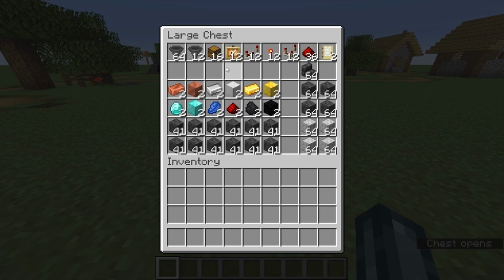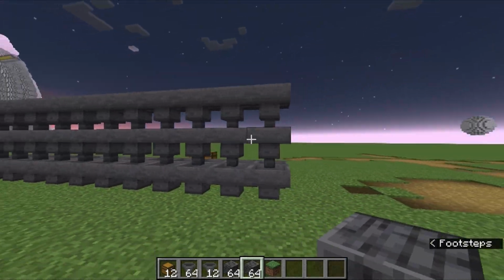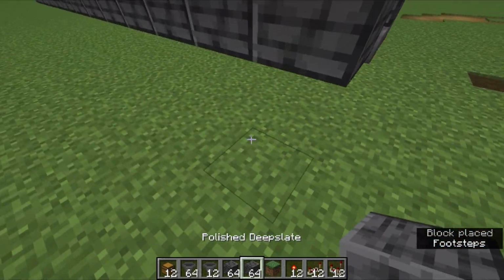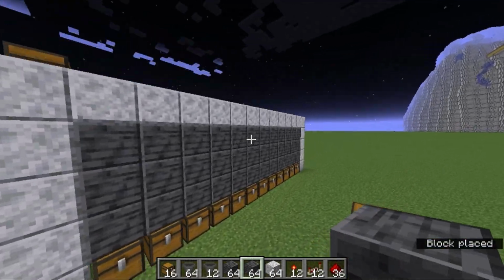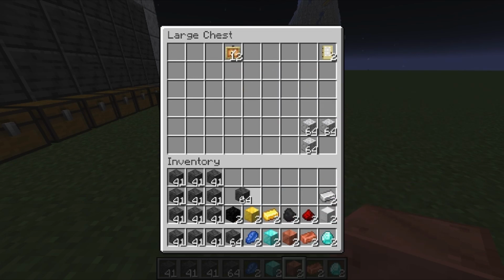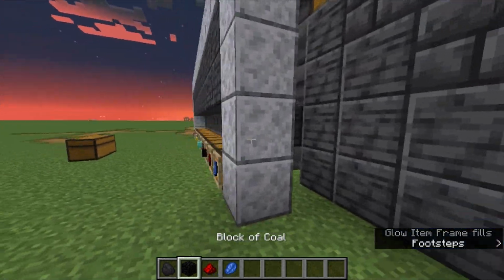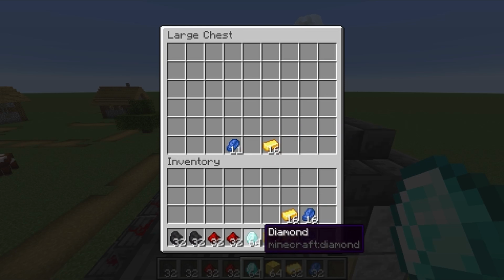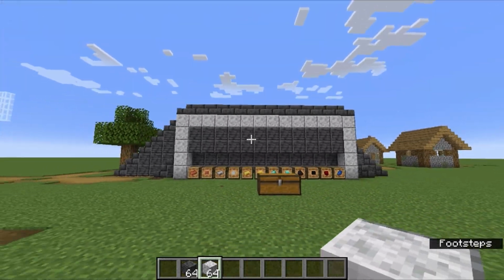Automatic Item Sorter : Minecraft 1.17+ : Expandable! (Made in 1.19.2)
Tutorial to make an item sorter in Minecraft to keep yourself organized on your adventures!

Musopen is a 501(c)(3) non-profit focused on increasing access to music by creating free resources and educational materials. They provide recordings, sheet music, and textbooks to the public for free, without copyright restrictions. Put simply, their mission is to set music free. If you would like to help, please visit their Subscription